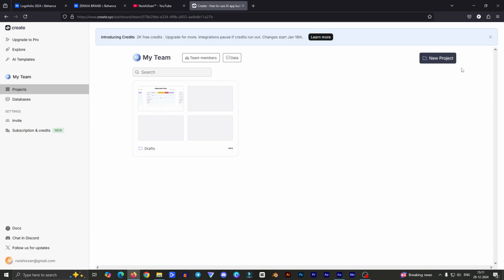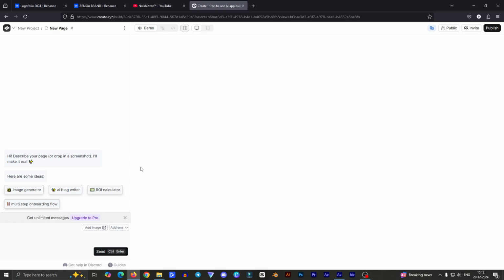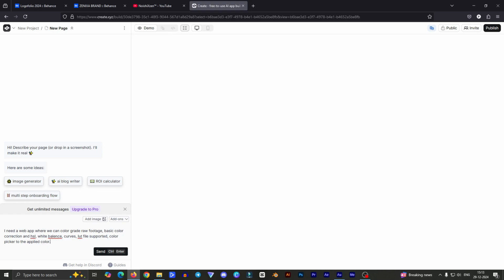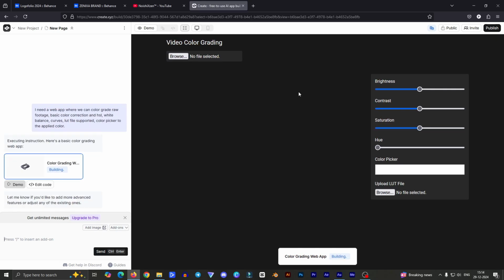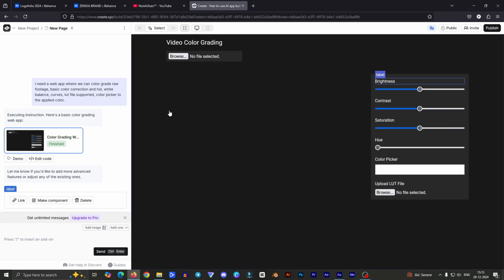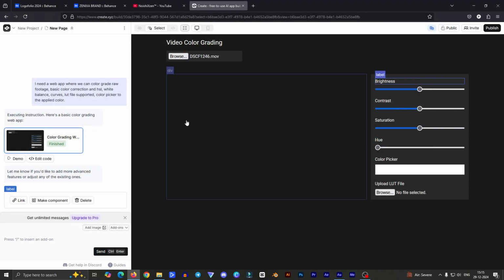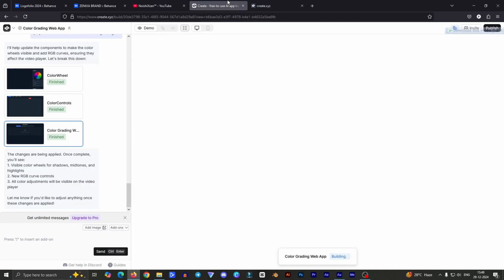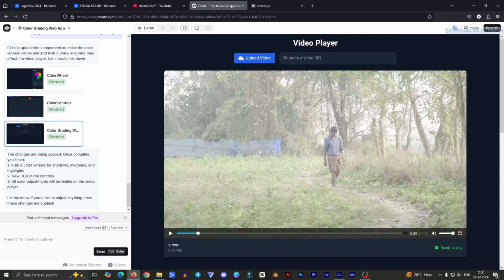Building Web Apps with ChatGPT: The Secrets It’s Been Hiding!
Discover the power of ChatGPT in creating dynamic web applications! In this video, we unveil a step-by-step process for building web apps using ChatGPT, showcasing a live demo URL to see it in action. You'll learn how to turn your ideas into fully functional web apps while exploring hidden features and insider techniques ChatGPT offers.

🚀 Topics Covered:

Why ChatGPT is a game-changer for web app development

A walkthrough of building and deploying a web app

Tips to unlock ChatGPT’s full potential

Don’t miss out on this opportunity to create something extraordinary with AI. Watch, learn, and start building your dream web app today!